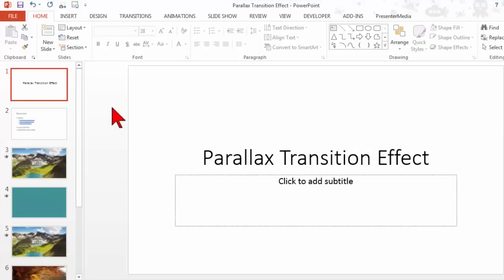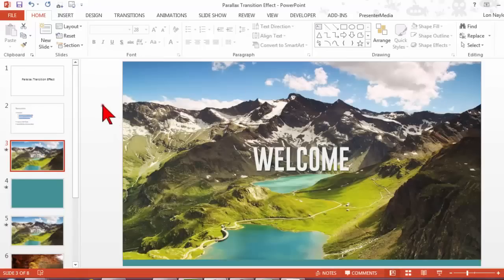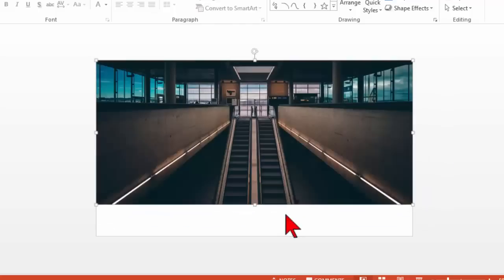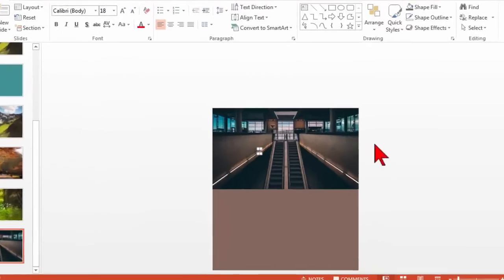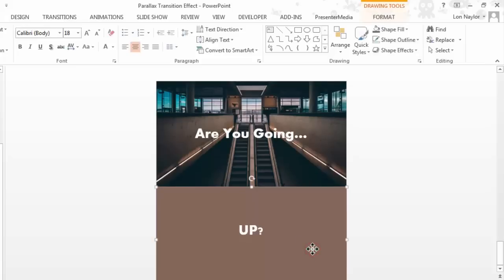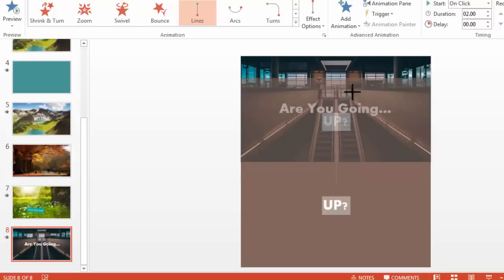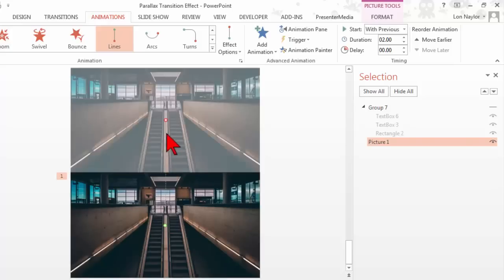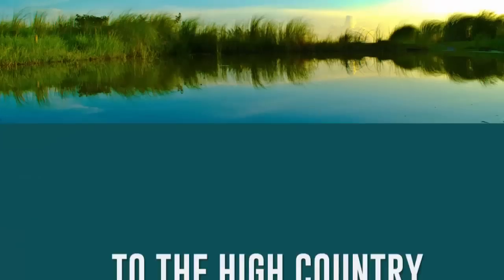How To Create a Parallax Effect in PowerPoint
- How to create a "parallax" transition effect in PowerPoint.